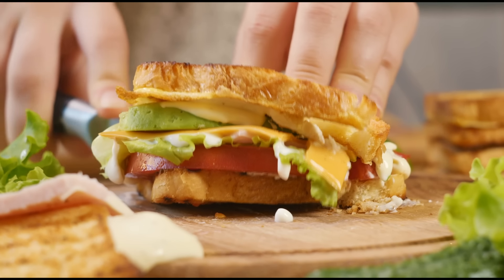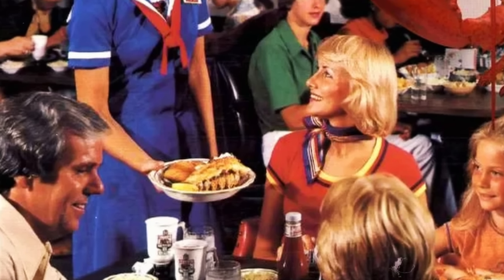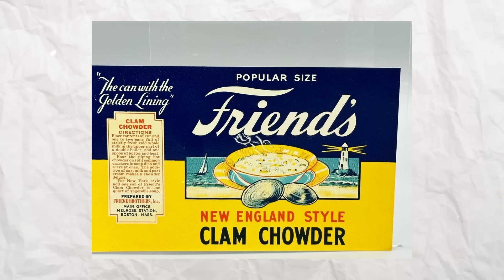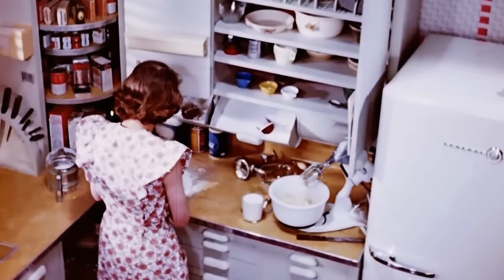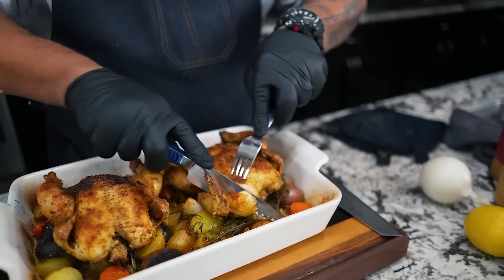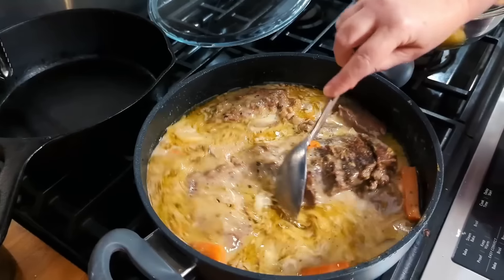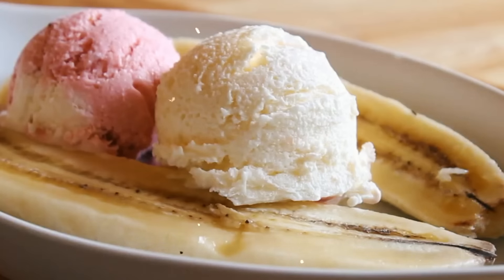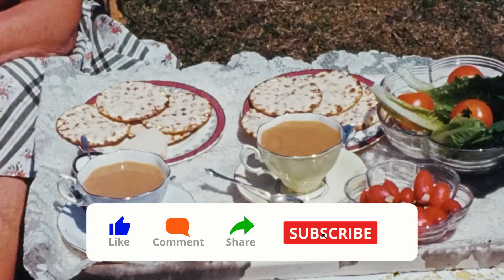Here's What You Could Eat for $1 in The 1970s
Can you imagine a world where you could get a meal for one dollar or less? No, right? Well, that’s exactly what happened in the golden days of the 70s. Let’s go through some of the best foods people regularly enjoyed for just a single dollar!

About Vintage Lifestyle USA
🎥 Videos about nostalgia, retro and 20th century video's
🎨 Written, voiced and produced by Vintage Lifestyle USA